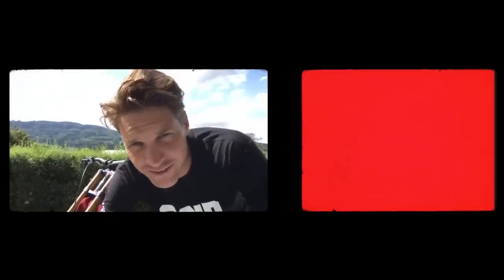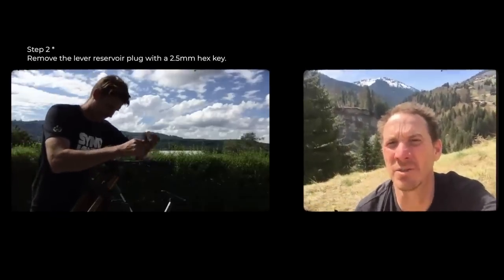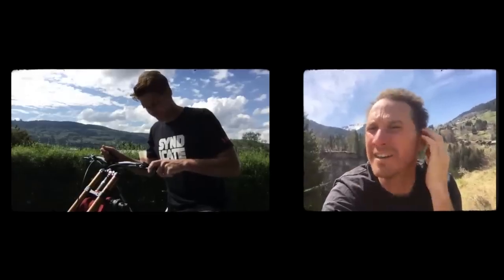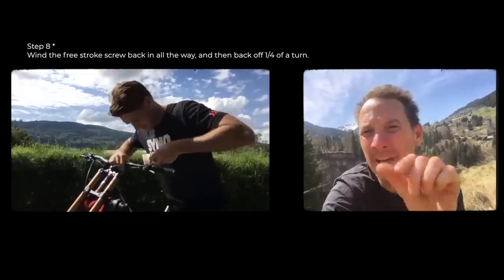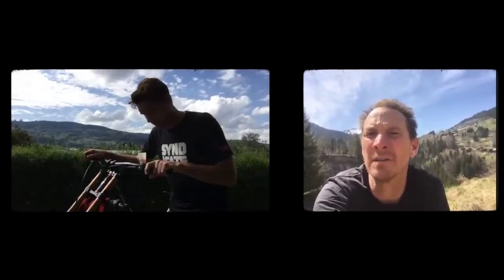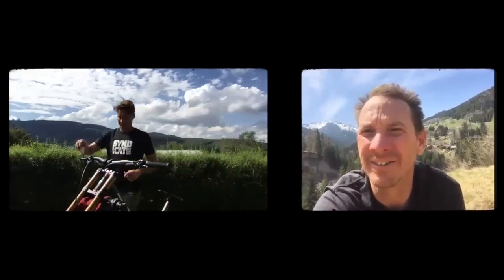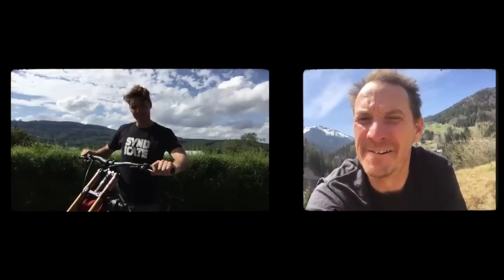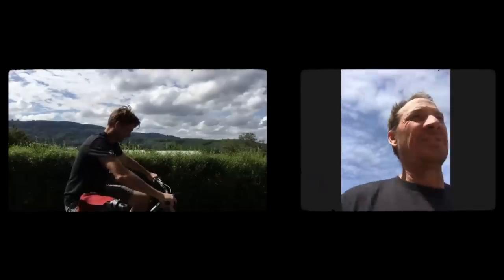On The Spanners - Shimano Brake Burp - Greg Minnaar and Jason Marsh!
During this lockdown period, we intend to keep our athletes trained in more ways than one...

Enter 'On The Spanners', a new mini-series where our veteran mechanics try to teach their other half's, the tricks of the trade, all through the power of the internet during this lockdown period!

Greg Minnaar, the G.O.A.T on a downhill bike, but in over 20 years of racing he's never bled a set of brakes. Can Marshy show him something new?!